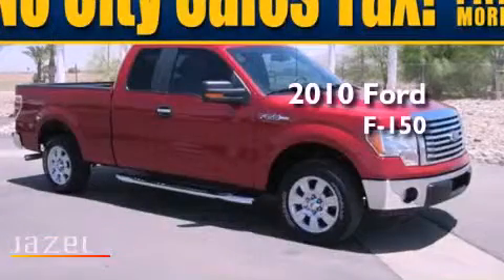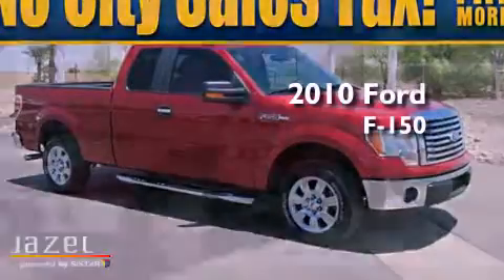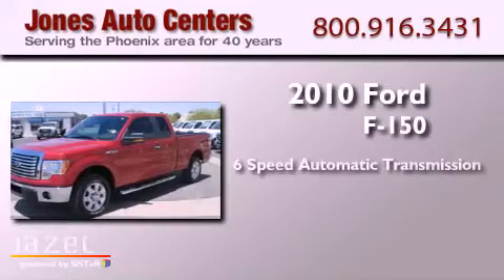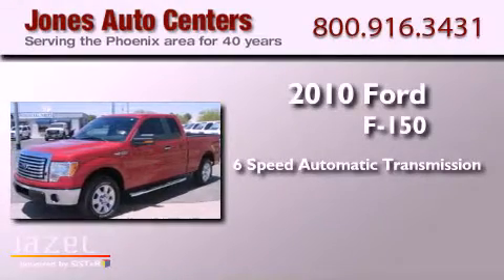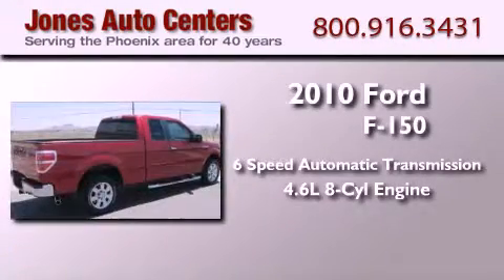Used 2010 Ford F-150 Buckeye AZ 85326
Year : 2010
 Make : Ford
 Model : F-150
 Engine : 4.6L V8 FI SOHC
 Trans . : Automatic
 Exterior : Red Candy Metallic
 Miles : 36,103
 Interior : Medium Stone

 23454 W. Highway 85